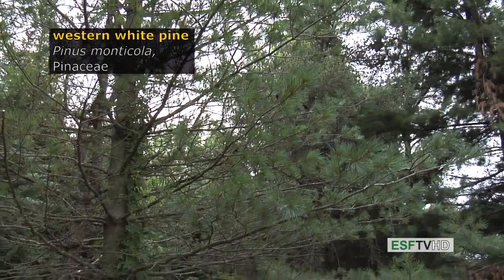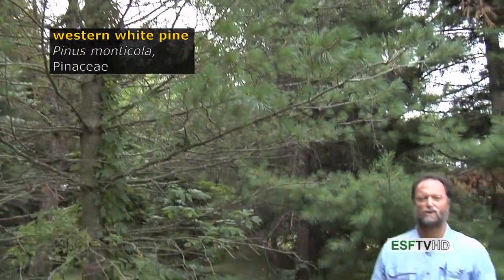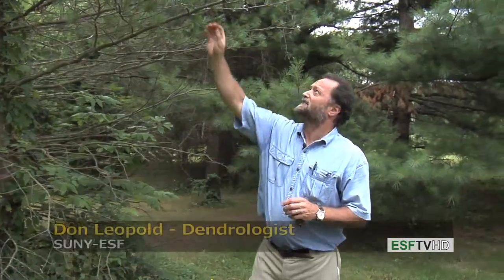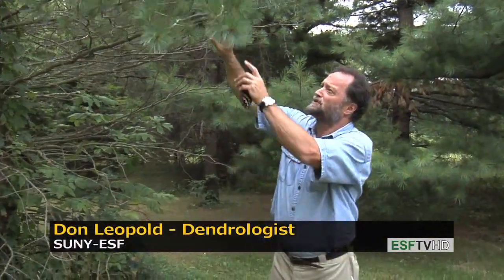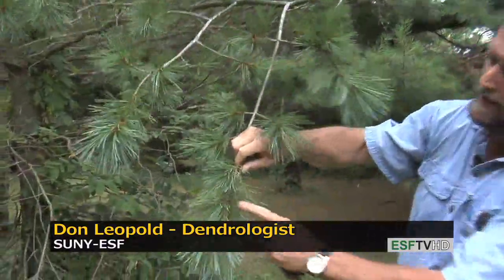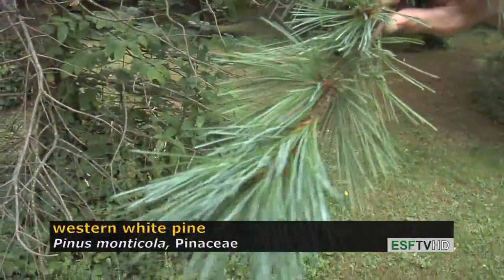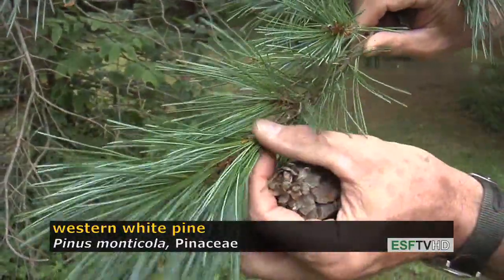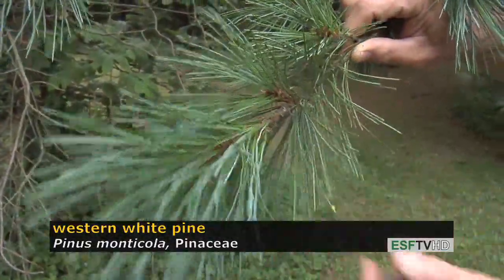Trees with Don Leopold - western white pine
Don Leopold demonstrates the characteristics of western white pine.